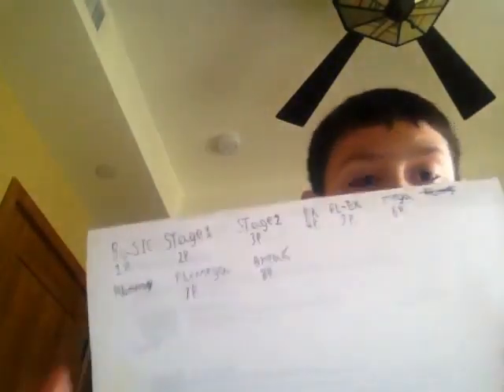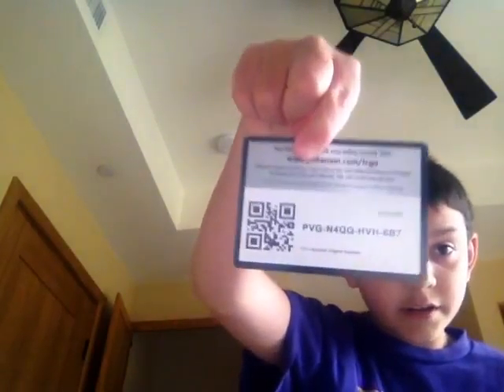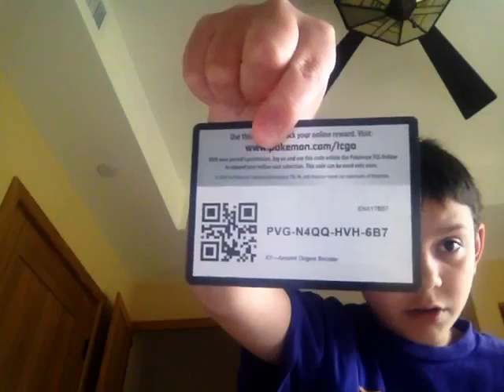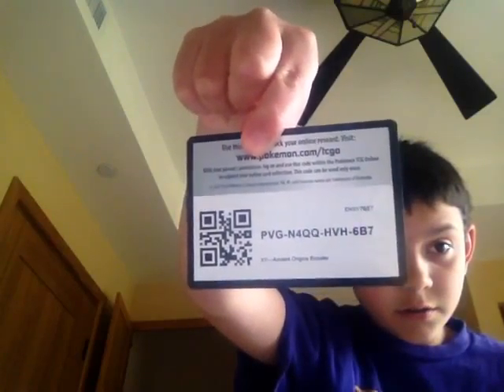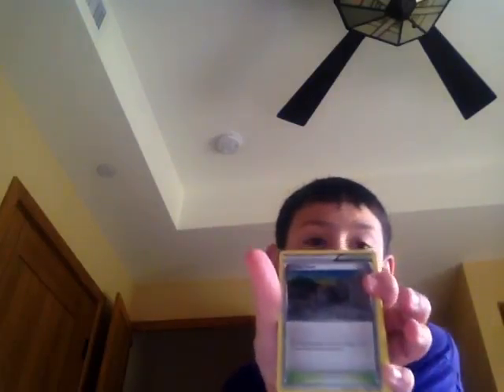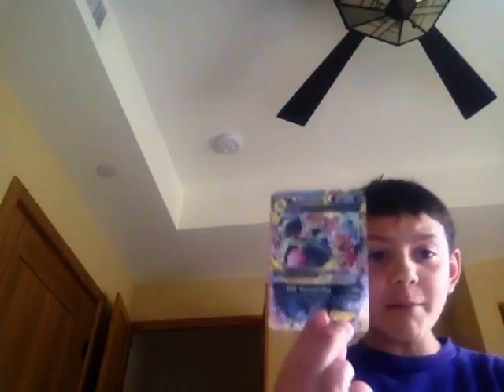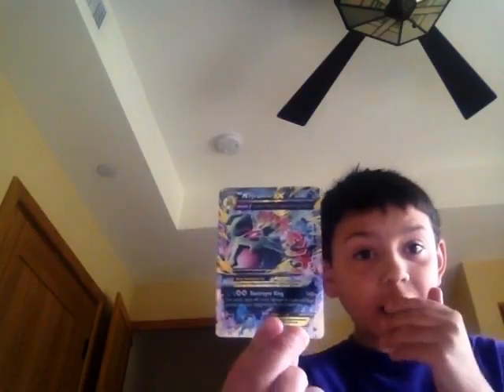Rating a XY Ancinet Origins pack with 15% #1 | new series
Rating this pack